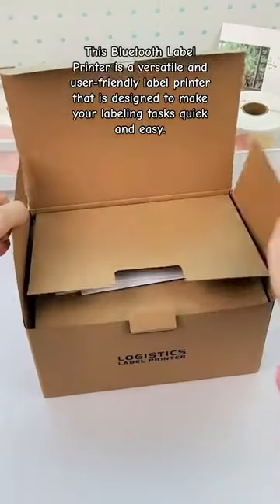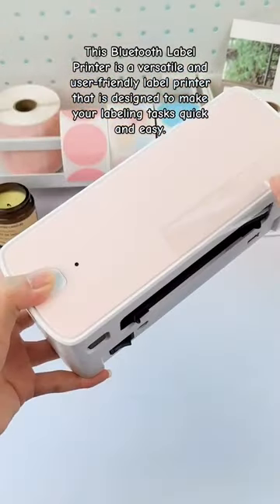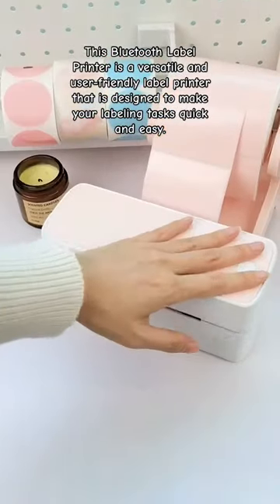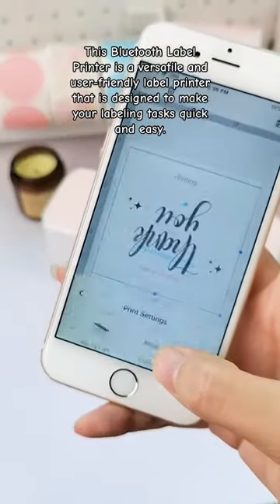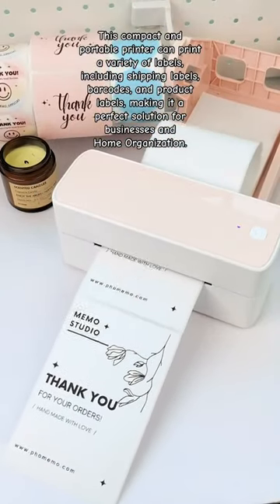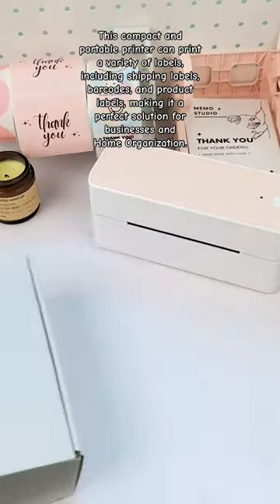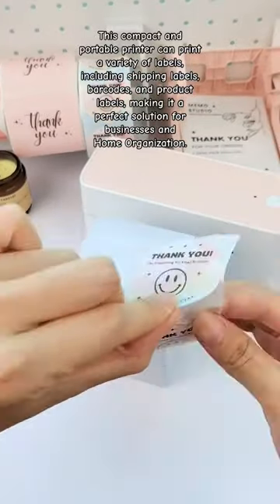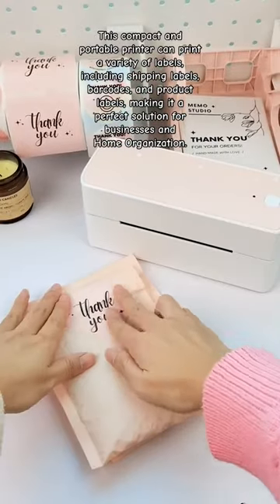Label Printer For Small Business